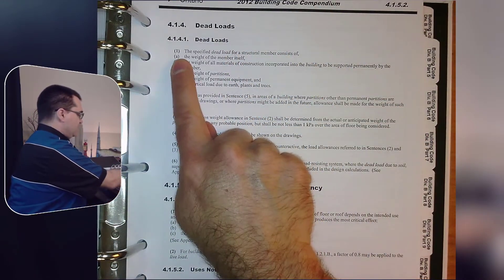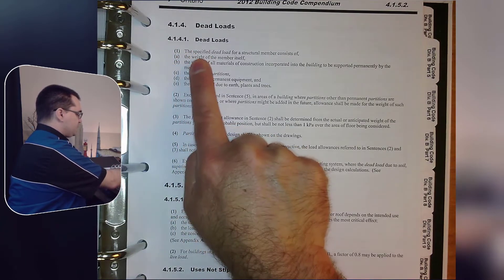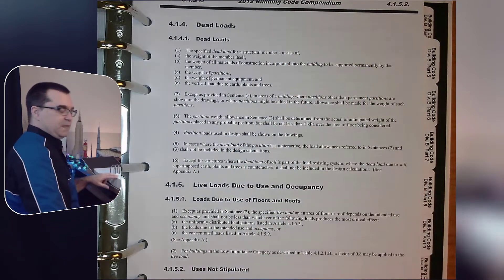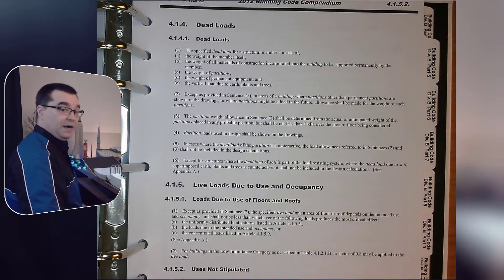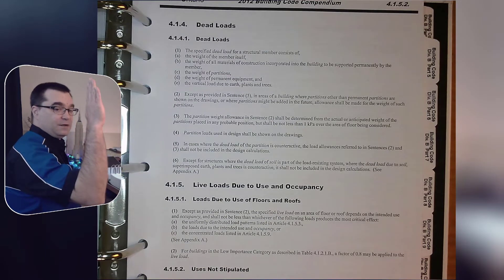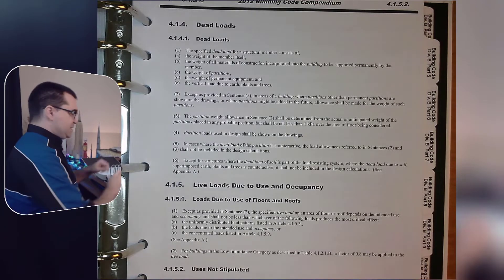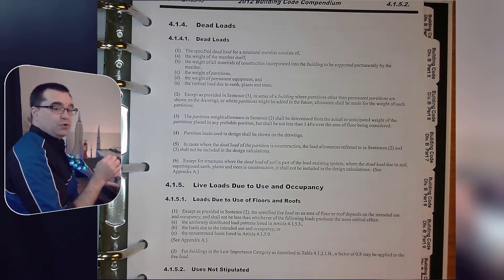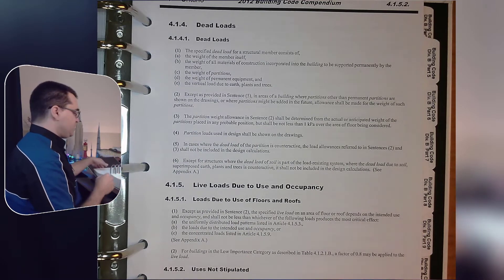HOW TO: Find 𝘿𝙀𝙁𝙄𝙉𝙄𝙏𝙄𝙊𝙉𝙎 in the Ontario Building Code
Why are some words in the OBC written in 𝘪𝘵𝘢𝘭𝘪𝘤𝘴? Find out!

📖===CHAPTERS===📖
Welcome: 0:00
Introduction: 0:12
TLDR: 0:52
Let's look at the OBC: 1:17
Where are 𝘥𝘦𝘧𝘪𝘯𝘪𝘵𝘪𝘰𝘯𝘴? (shown): 2:23
Summary: 3:33
Where are 𝘥𝘦𝘧𝘪𝘯𝘪𝘵𝘪𝘰𝘯𝘴? (detailed reference): 3:50
Why is this important? 4:05
Thank you for your time: 5:11

Ontario Building Code, OBC, Volume Division A Part 1, 1.4.1. Definitions of Words and Phrases, Article 1.4.1.2. Defined Terms.